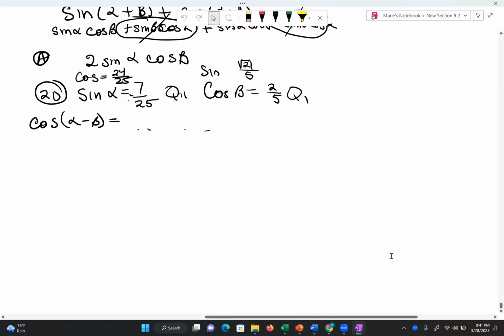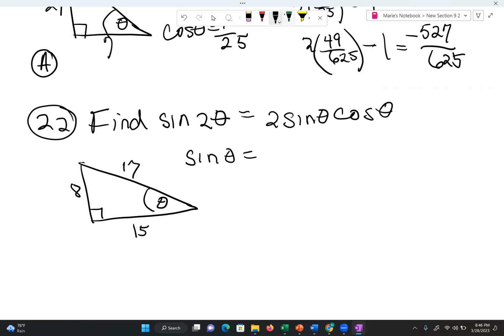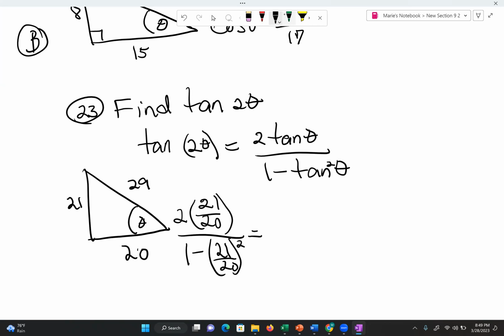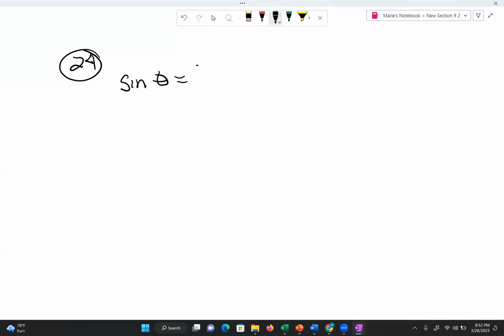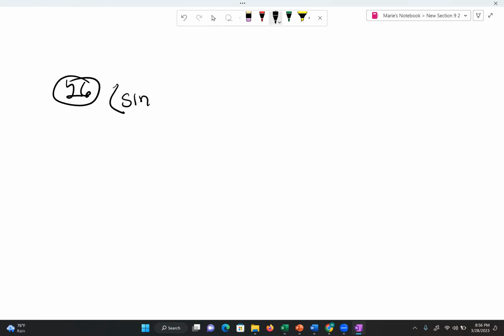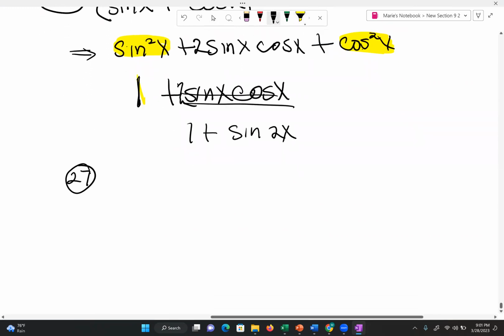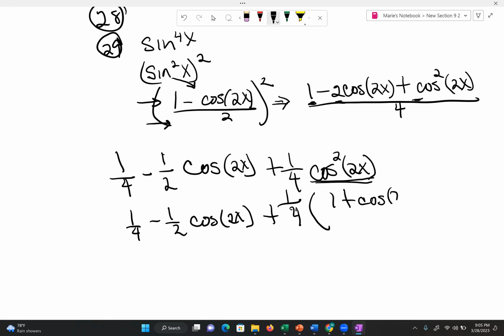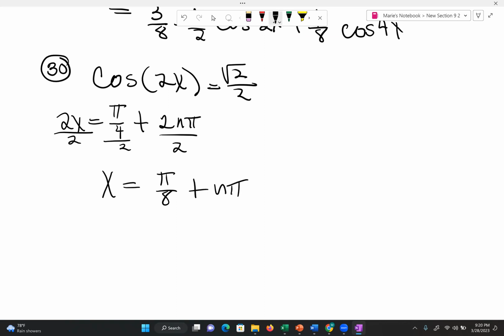GMT20230329 004120 Recording 3000x2000